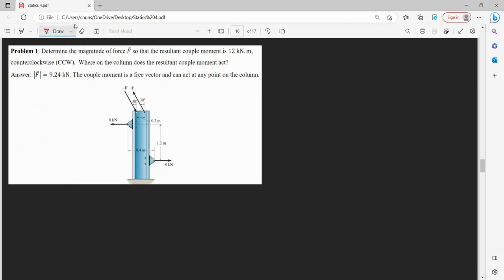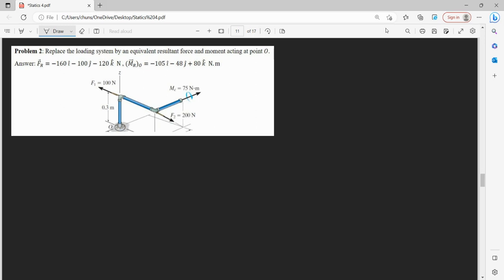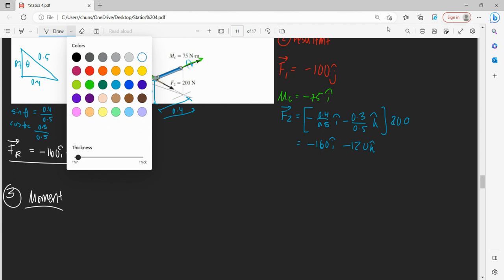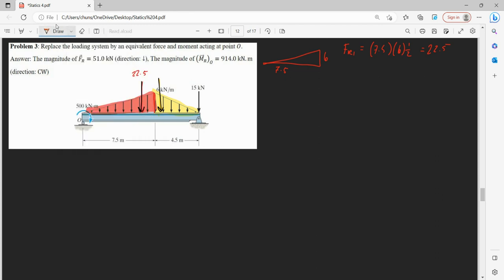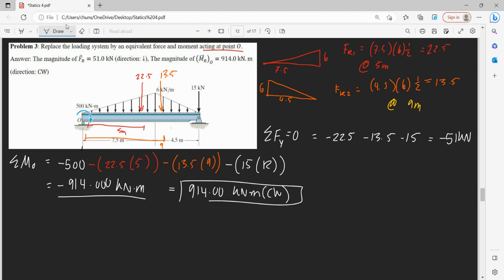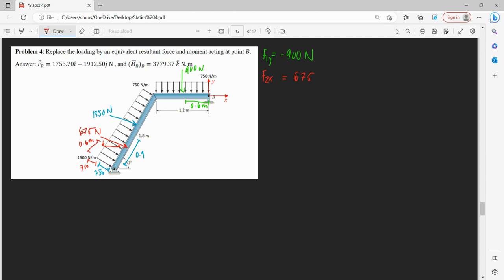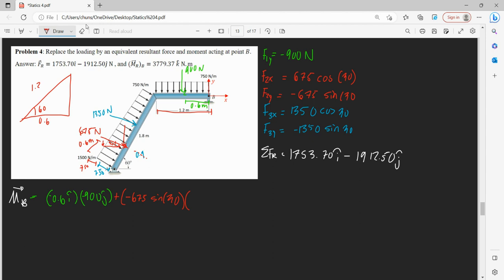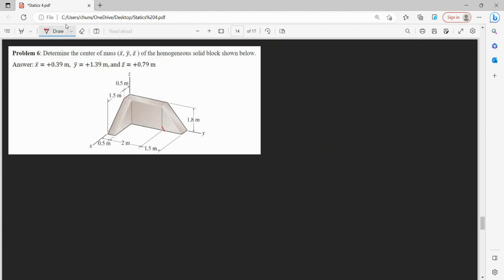Force Couples, Centroids, Distributed Loads Practice Problems (Part 2)